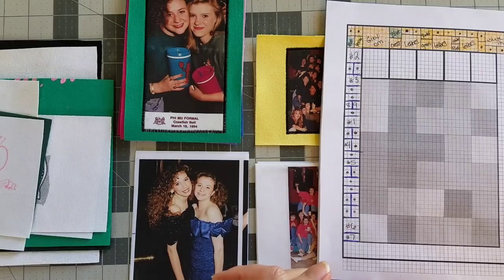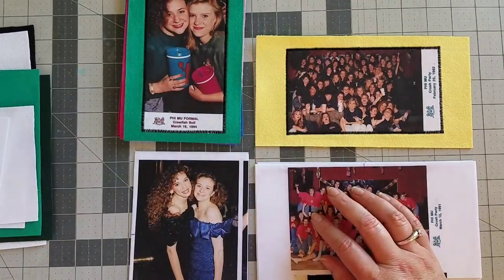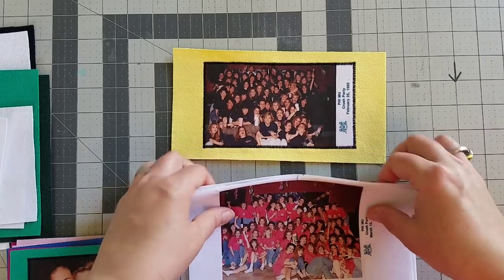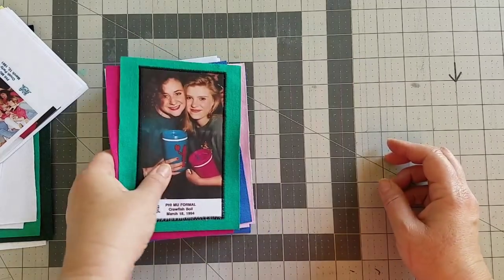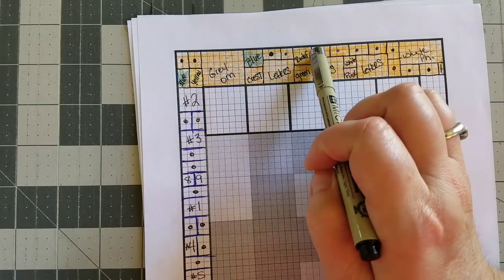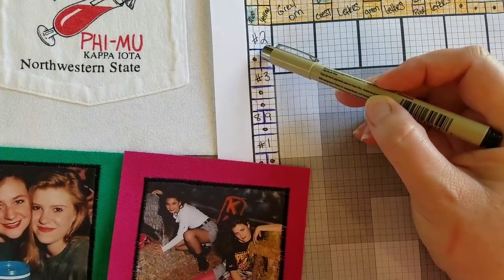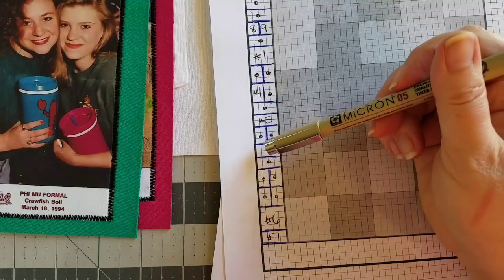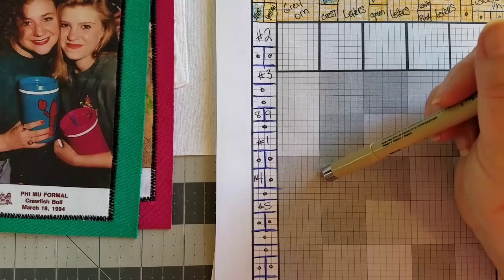T-Shirt Quilt Vlog - Episode 6 - Sewing Photos & Logos into Border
It's Tuesday!  And I'm sewing together the blocks for the left border.  Thanks for joining me throughout my work day.